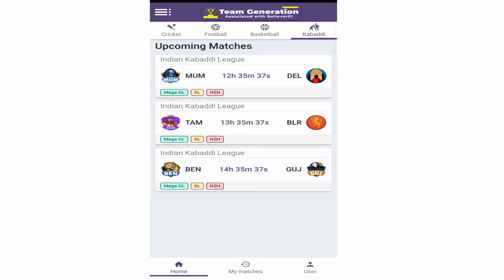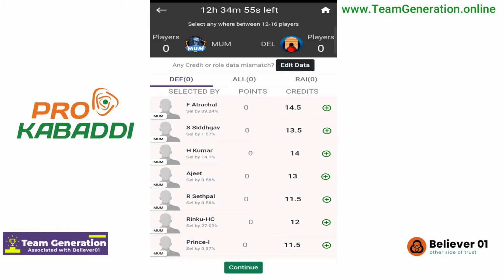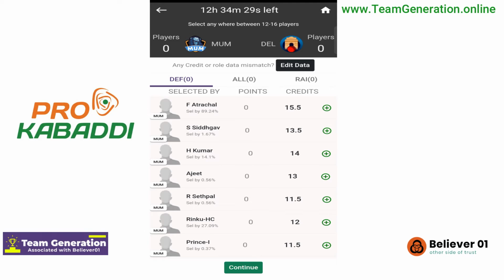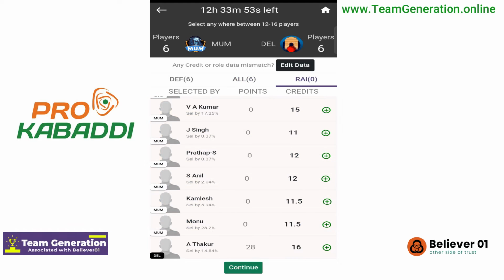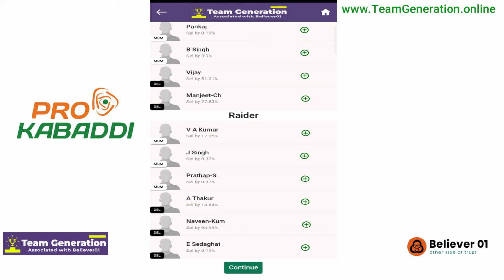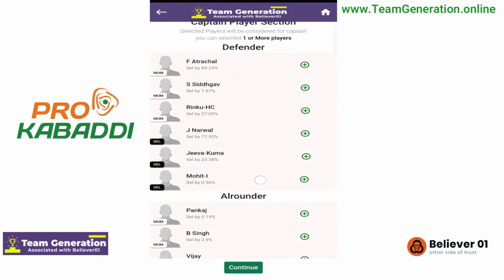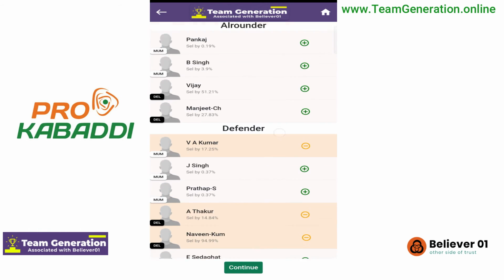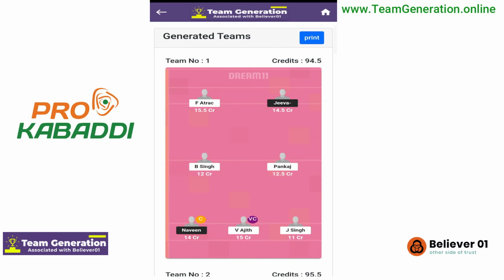Kabaddi Grand League Team Generator Dream11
Kabaddi Winning Teams
Kabaddi TIps and tricks to win Grand Leagues
Dream11 Team Generation
Kabaddi Team Generation
Kabaddi winning teams
Dream11 Winning Teams
Dream11 tips and tricks
Dream11 Tips
Dream11
Kabaddi teams
Kabaddi tips
Kabaddi
fantasy kabaddi winning
fantasy prediction
dream11 prediction
kabaddi prediction
Dream11 winning teams
Believer 01
Believer01 Team Generation
how to download team generation software